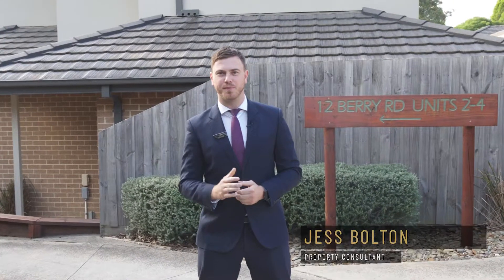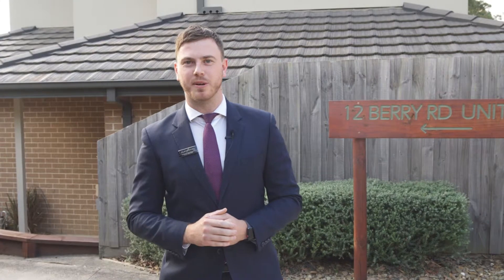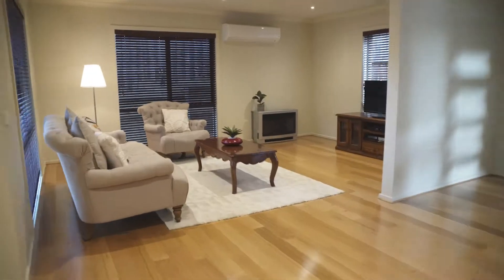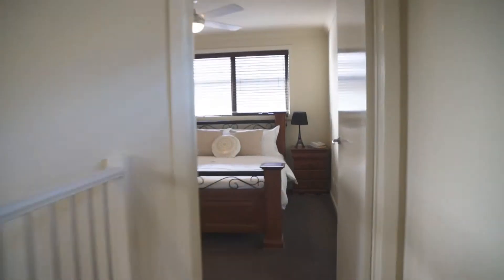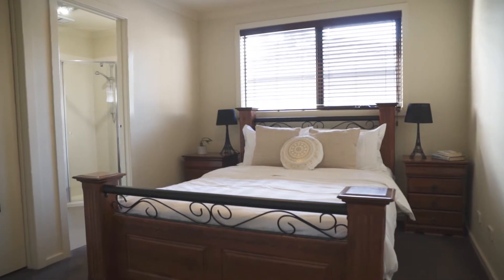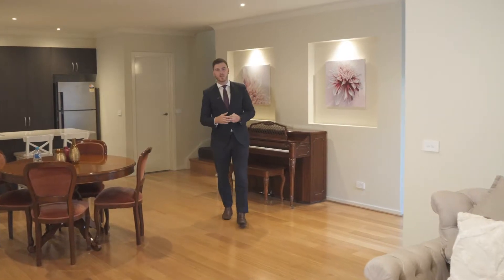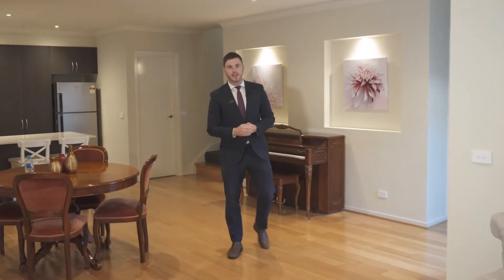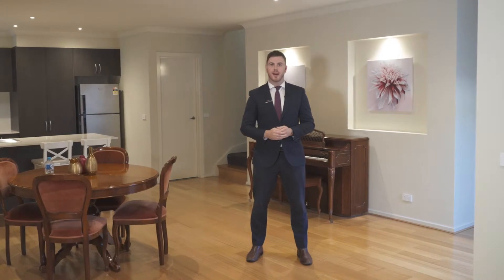Fletchers - 2/12 Berry Road, Bayswater North - Jess Bolton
Set within a no-through road that runs along the Tarralla Creek Trail; boasting fingertip access to buses, reserves, kindergartens, Tinternvale Primary School, Tintern Grammar, Eastfield shops and eateries, this stylish split-level home enjoys the ultimate environment to embrace low maintenance living at its best.

Presenting as-new, it features a cleverly conceived floorplan; where spacious family/dining and lounge areas are overlooked by a centrepiece kitchen with stainless steel appliances, glass splashbacks and stone benches. A laundry and powder room complete the downstairs footprint; complemented by a private outdoor courtyard with paved alfresco.
Upstairs, a sunny open retreat/study space takes in lush treetop vistas and is flanked by two master bedrooms with en-suites and ceiling fans; one with double built-in robes, the other containing a walk-in wardrobe.

Further enhancements include: floating floors, a neutral colour scheme, LED lighting, gas heater, gas boosted solar hot water, two split system air conditioners, water tank and an internal-access remote double garage.

Visit the Fletchers website to explore the home or view the Statement of Information.